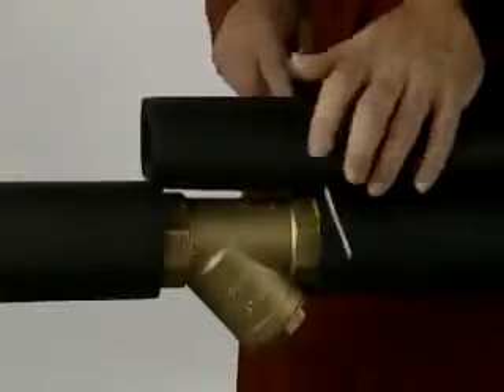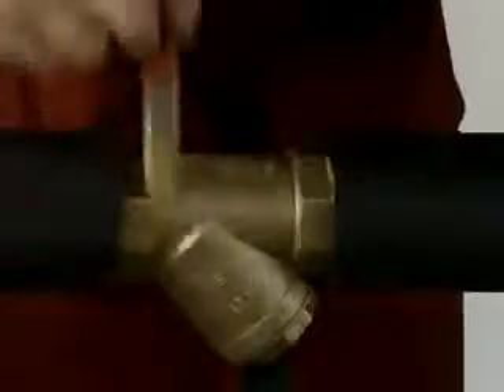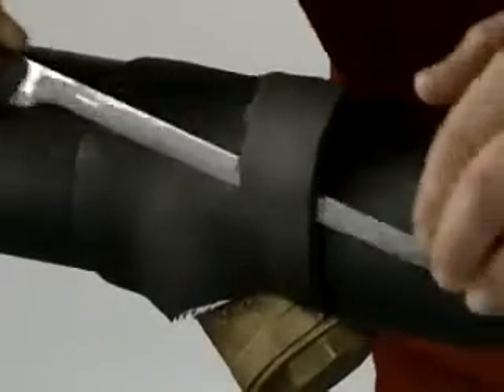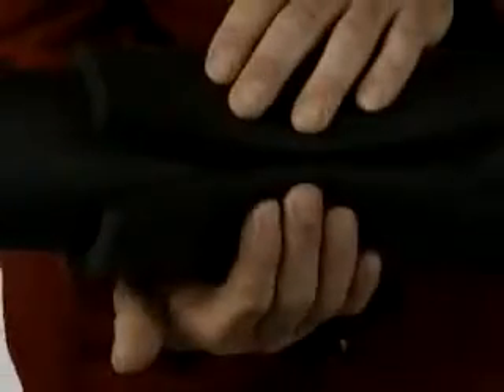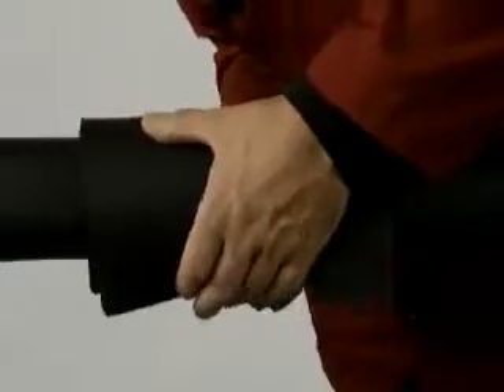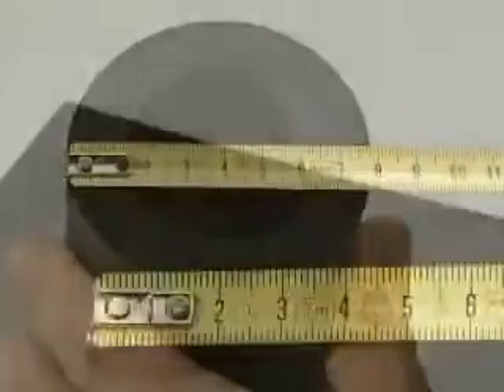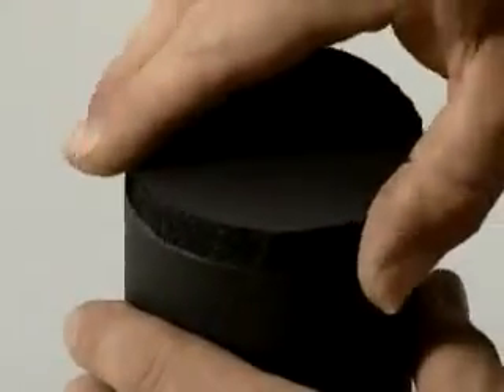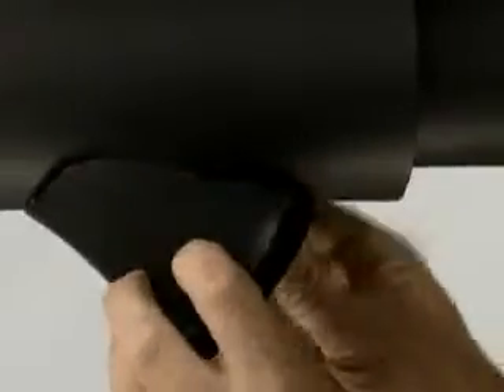Изоляция фильтра грубой очистки трубной изоляцией 360p